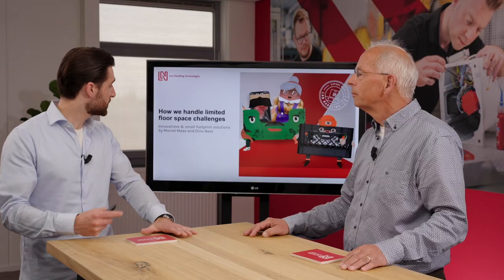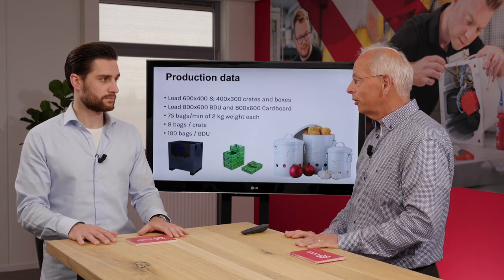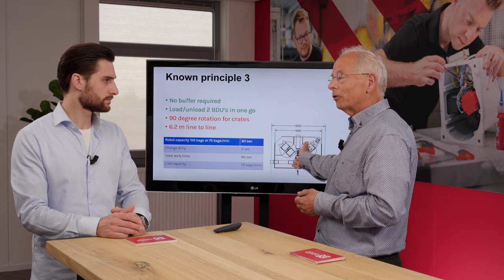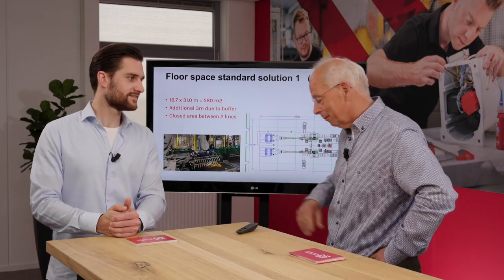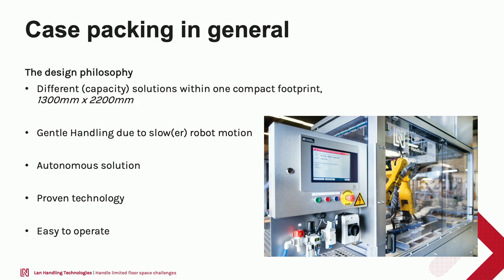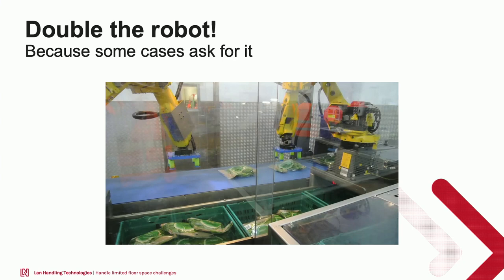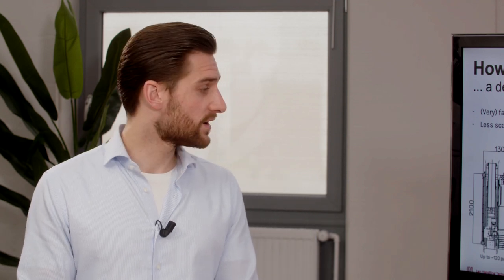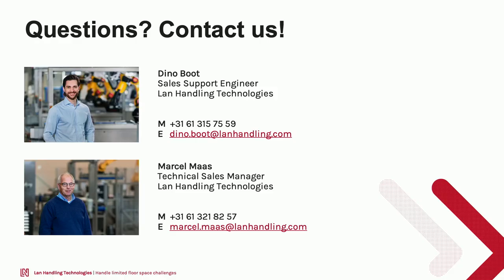Production automation with limited floor space: case packing & dolly-crate loading - Lan Handling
Want to automate your end-of-line, but have a limited floor space? Dino and Marcel talk about the different dolly & crate loading and case packing systems available on the market, and tell you about their pro’s and con’s.

In this webinar we discuss:

- The design principles of a good system
- Dolly & crate loading system designs available on the market
- Type of case packing systems available on the market
- The advantages and disadvantages of each system type